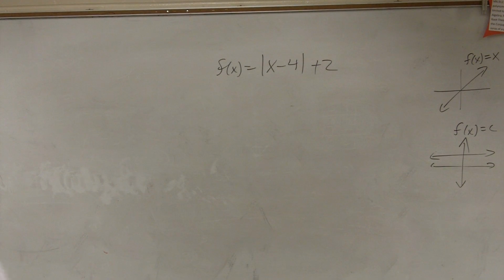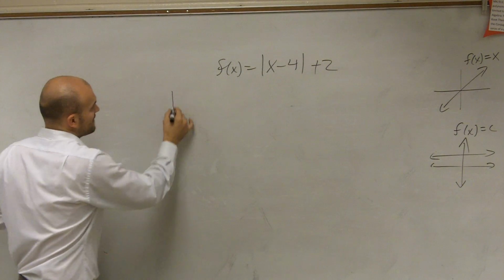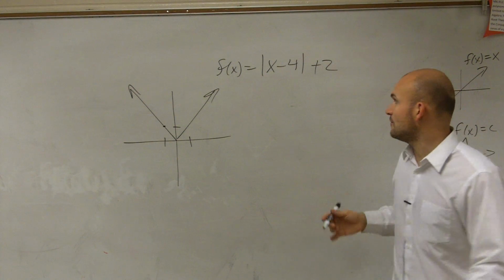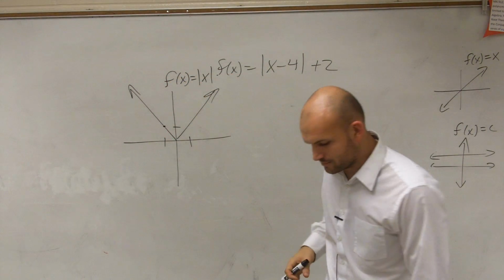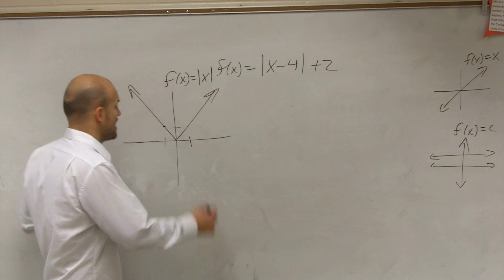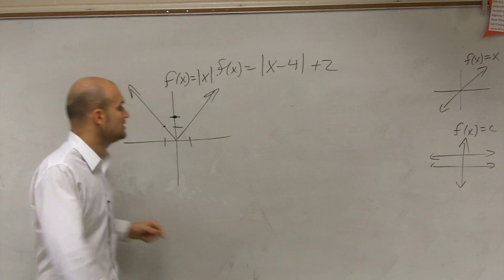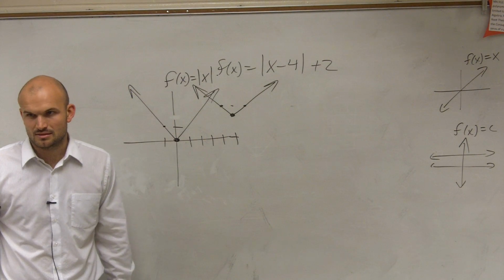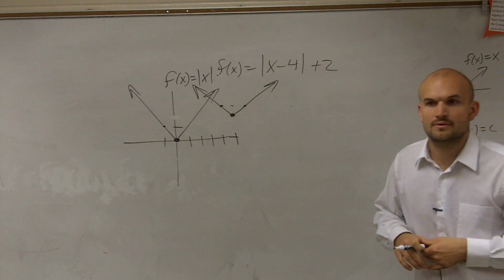Graphing an abs function with vertical and horizontal shifts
👉 Learn about graphing absolute value equations. An absolute value equation is an equation having the absolute value sign and the value of the equation is always positive. The graph of the parent function of an absolute value equation is a v-shaped graph starting from the origin above the x-axis and rising both sides of the y-axis and is symmetrical to the y-axis.

To graph an absolute value equation, we first graph the parent function of the absolute value equation and we then apply the necessary transformation(s) to the graph of the parent function to obtain the required graph of the absolute value equation.